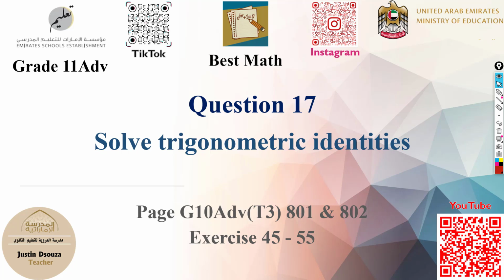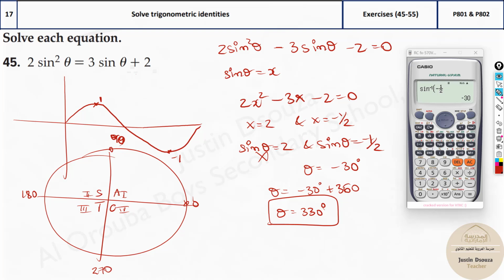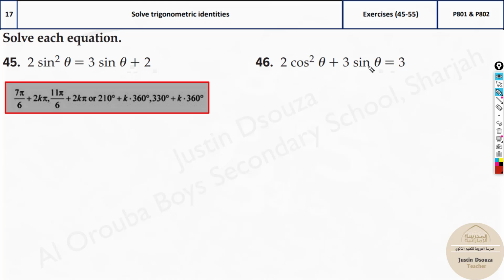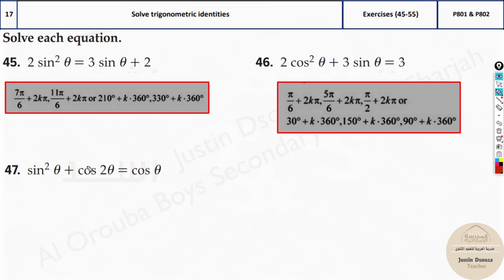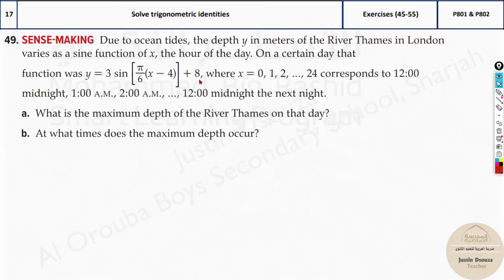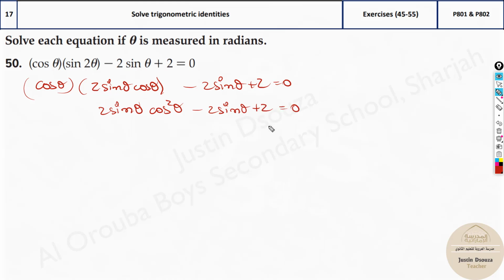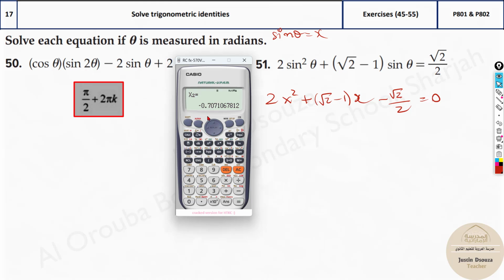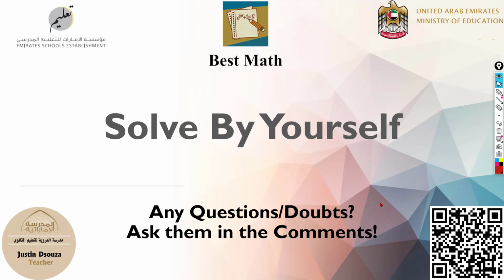Solve trigonometric identities | Q17 P2 | 11A | EoT2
G11A Question 17 Solve trigonometric identities